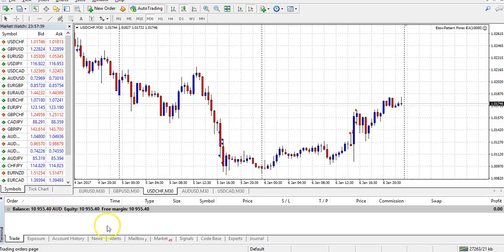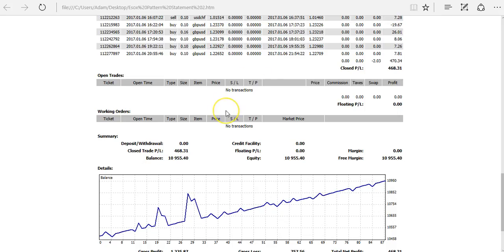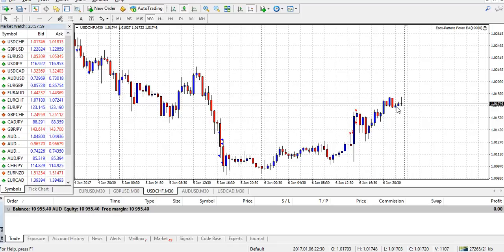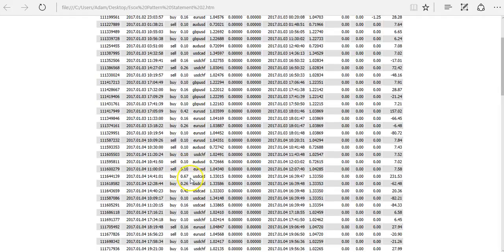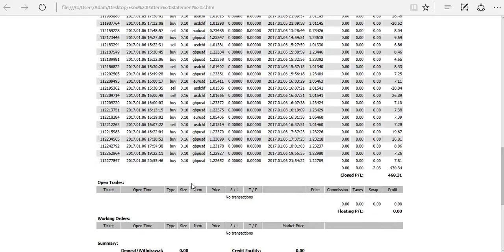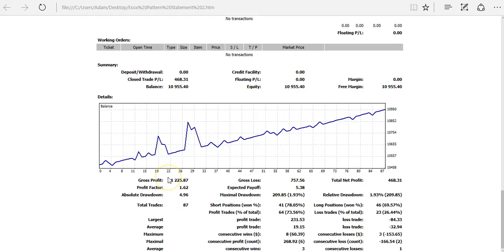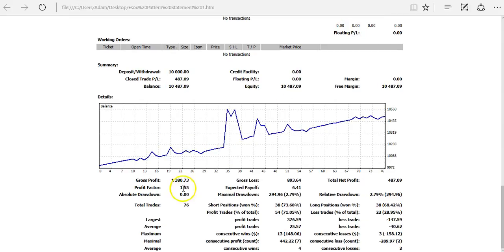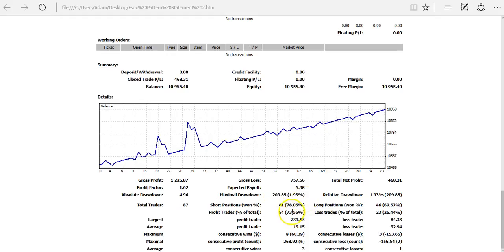Esox Pattern Forex EA - Update Video 3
In this update we learn more about how the program trades, as well as look into some of the more encouraging stats behind its performance. Will it make it to live trading?